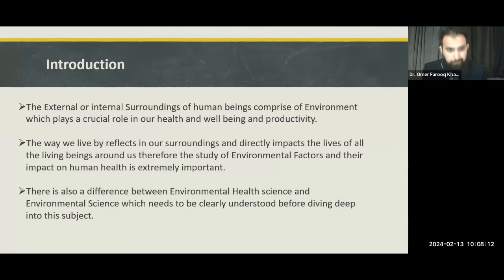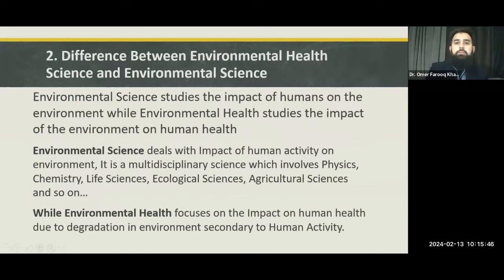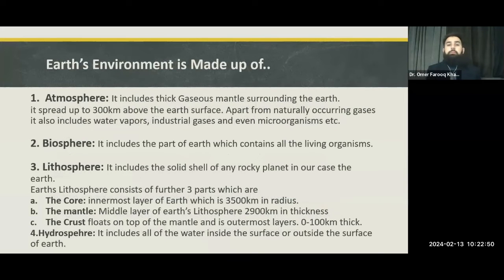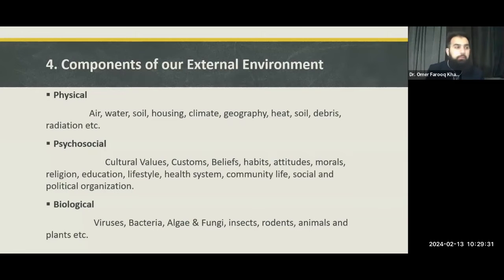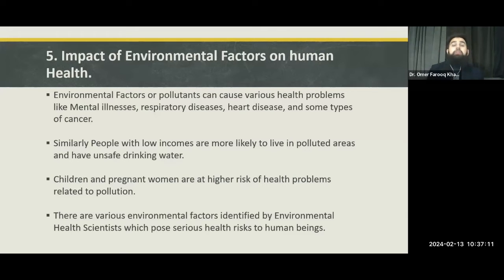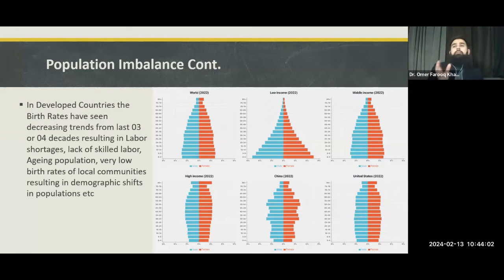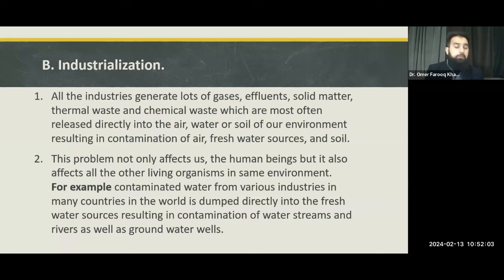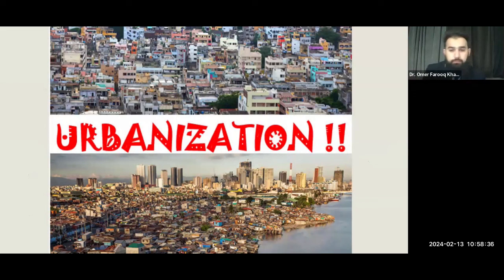Environmental Health, Impact of environmental factors on Human health by Dr Omer Farooq K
The Impact of Environmental Factors on Human Health, presented by Dr. Omer Farooq K. In this informative and eye-opening session, Dr. Farooq, an expert in the field of environmental health, delves into the intricate ways our surroundings affect our well-being. With a blend of scientific research and real-world examples, he explores the critical connection between the environment and health issues ranging from allergies to chronic diseases.